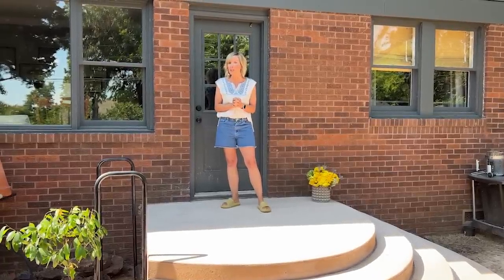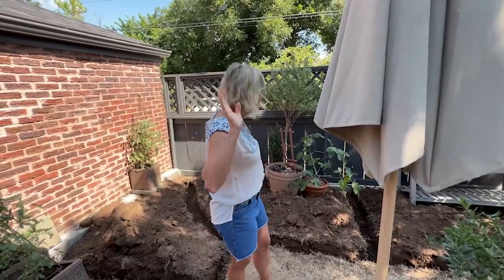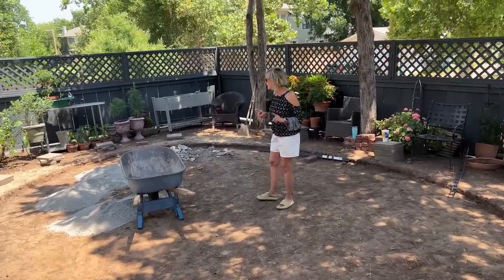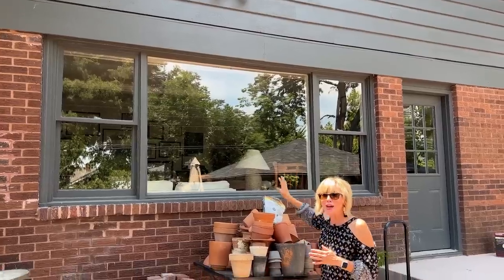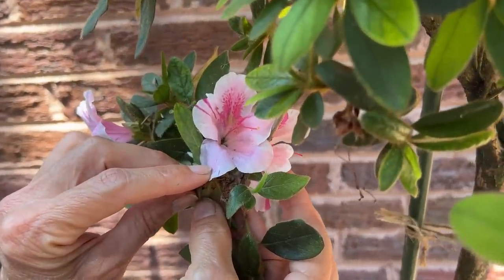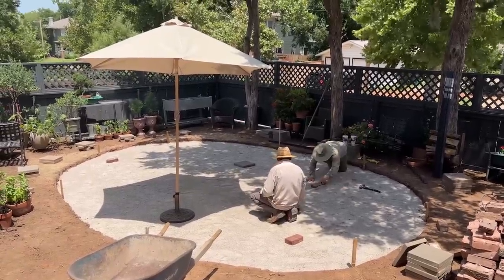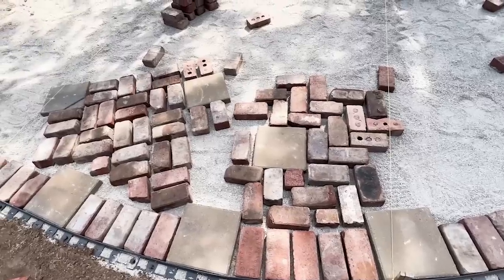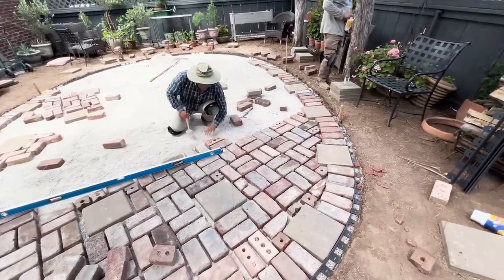Backyard Patio Design